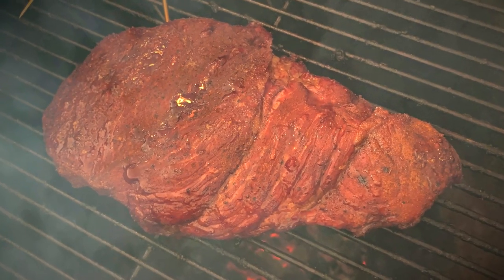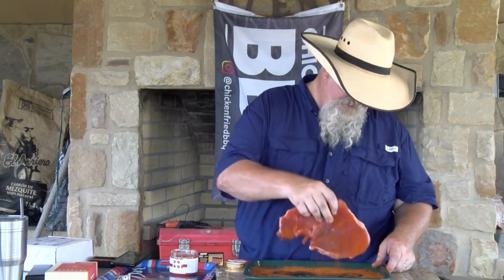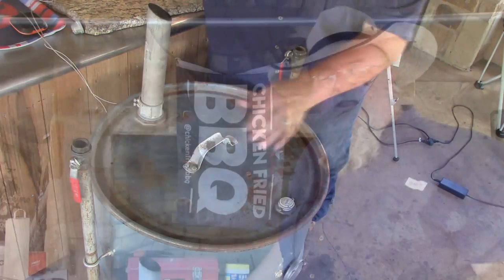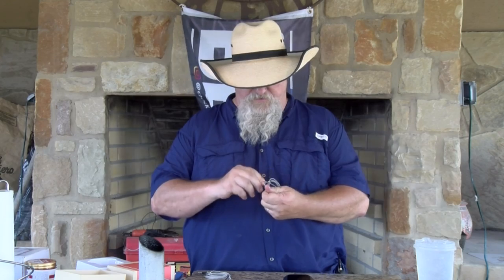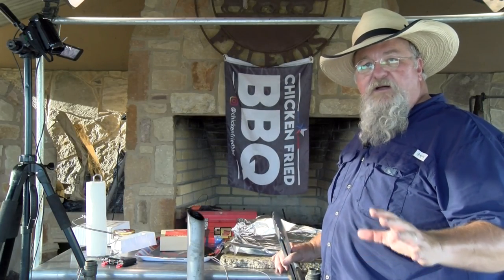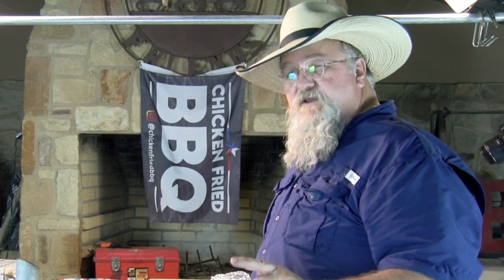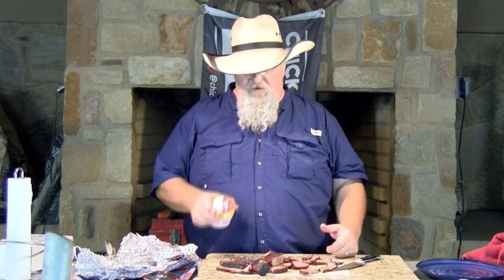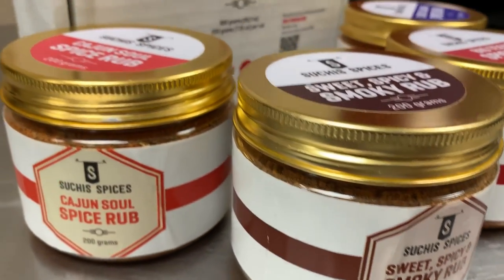Barbecue Chuck Roast Recipe In The Ugly Drum Smoker With Chef Johnny | UDS | Texas Style Cuisine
Barbecue chuck roast is a fantastic meal. I like to cook mine up on my ugly drum smoker. It does a great job cooking it up just right. This time I used some Suchis Spices to season my uds barbecue and it had a great flavor. On this cook I used an Inkbird IBT-4XS Bluetooth wireless meat grill thermometer and it worked flawlessly. I did a litle review of the thermometer and I will be haveing a Inkbird Thermometer Giveaway. So make sure you check into my Wednesday night live to be elligable to win one of these great bluetooth thermometers. Now many time a bbq chuck roast is called a poor mans brisket. I am not real sure where that term came from, but it is not the case around here. You will not save allot buying a chucked roast to smoke over brisket.

Thanks
Chef Johnny